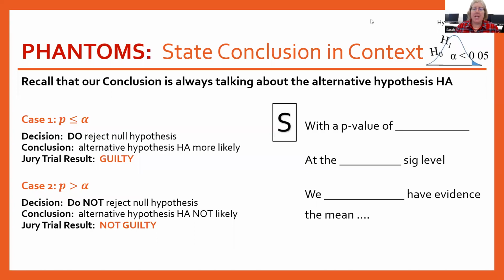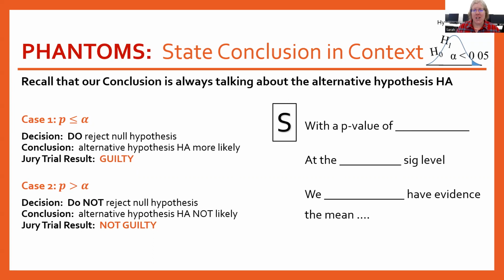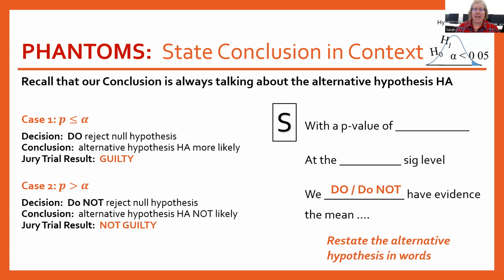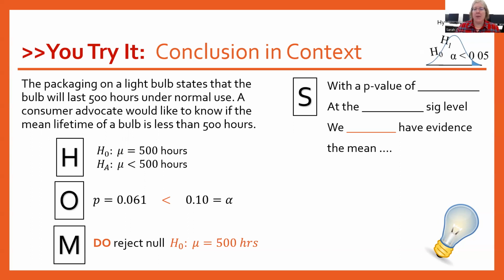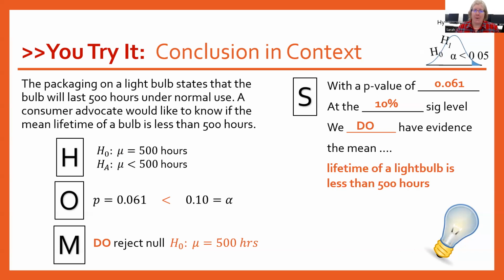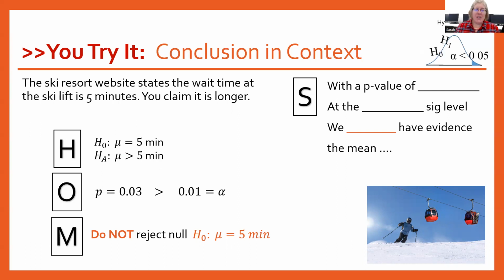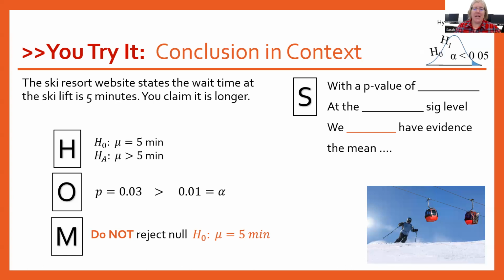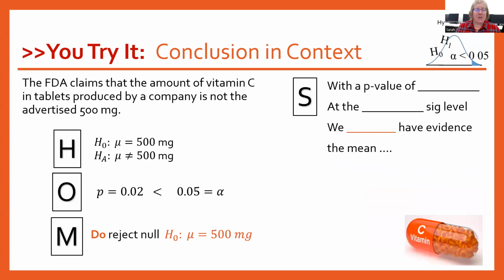Math113 Video 17H new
writing a conclusion statement for a one mean test